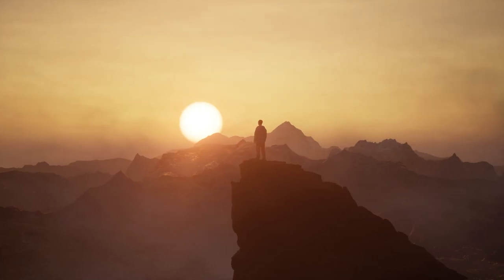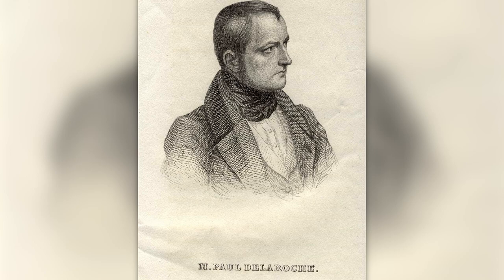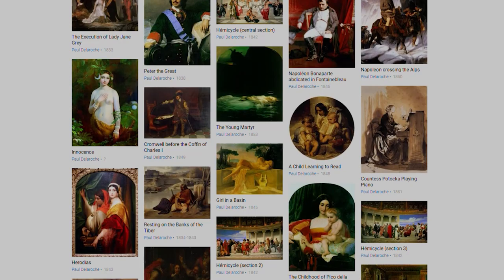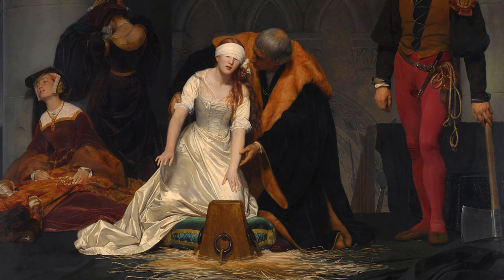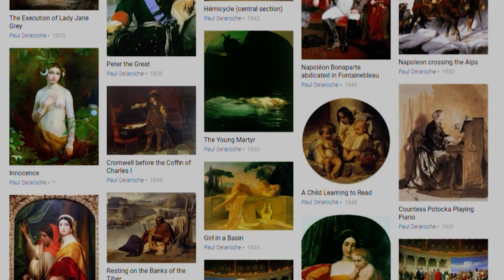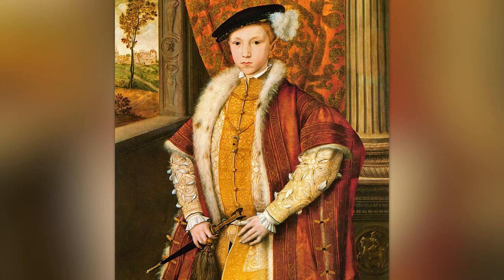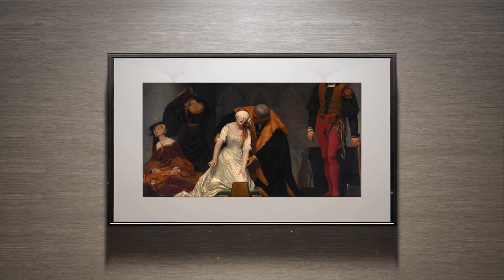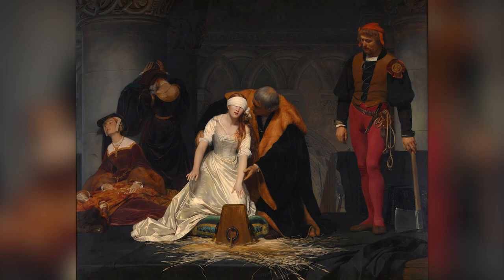This Dreadfully Beautiful Painting Will Make You Awkward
Inspired by Shrouded Hand, Bright Side

This Painfully Beautiful Painting Will Make You Uncomfortable

This Dreadfully Beautiful Painting Will Make You Uncomfortable. Here’s Why.

This Famous Painting Will Make You Feel AWKWARD